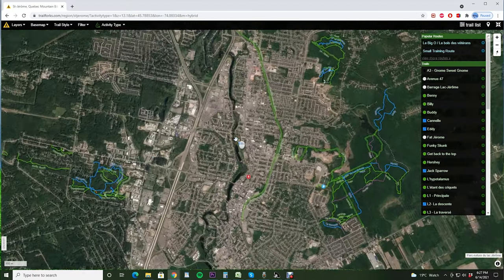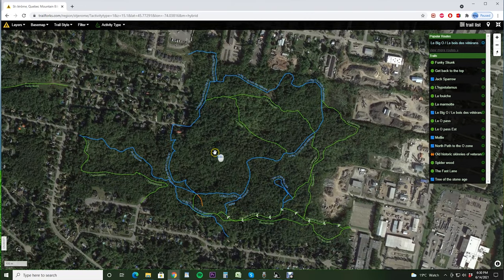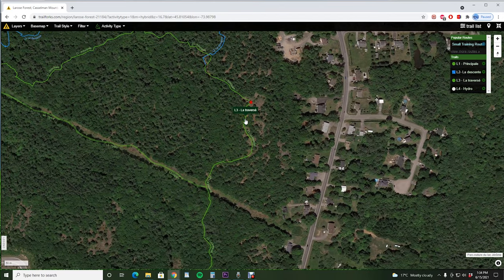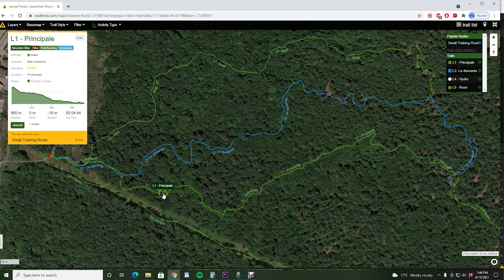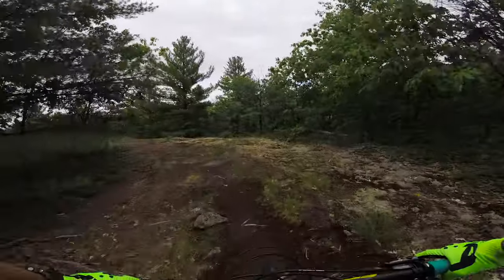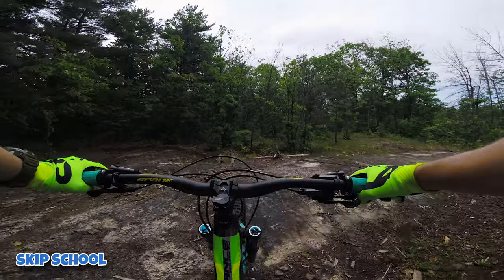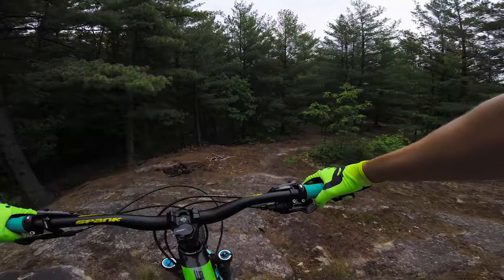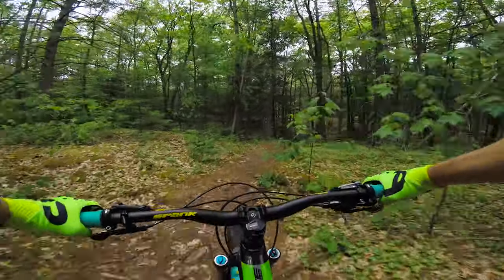BELLEFEUILLE+COLLINE DU PNUE TIRÉ//ST-JÉRÔME, QUEBEC//PART1//skip Bellefeuille, hit C.D.P.T instead!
I recently had a chance to check out the surrounding trail networks around St - Jérôme Quebec Canada. This is PART 1, where I'm exploring the Bellefeuille and Colline Du Pneu Tiré trail systems.

The trails in Bellefeuille sector are just some basic multi-use trails with a large ATV loop being the highlight of this area. There are some area's of exposed rock but overall the topography is fairly flat and shallow/boring, the trails are not maintained well.

The second network, Colline Du Pnue Tiré is a small hill with exposed rock beds. The trails are not very well maintained but the main trail that runs along the top, L3 -  La Traversé, had enough character to make it a worthy MTB trail.

In PART 2, I head over to the Parc Nature Du Lac Jérôme area to explore some more.

Ninja Score:

Bellefeuille : 4/10. These are just local neighborhood trails...nothing special. Skip it.
Colline Du Pneu Tiré: 4/10 overall but La Traversé is a decent trail possibly worth checking out.

This channel is dedicated to discovering, riding and documenting trail systems primarily in the National capital region(Ottawa/Gatineau), Toronto, Montreal and Quebec. With some mission exploits abroad now and then.